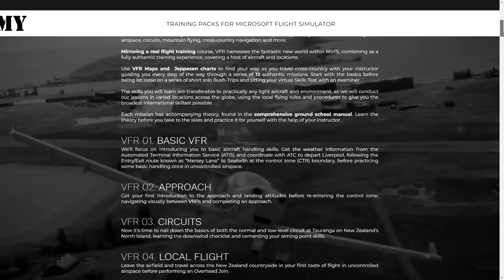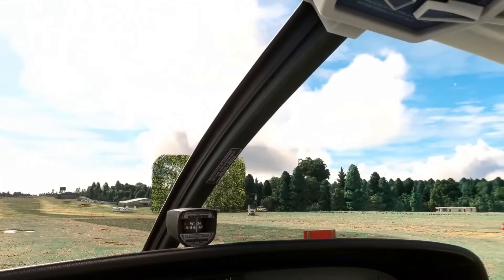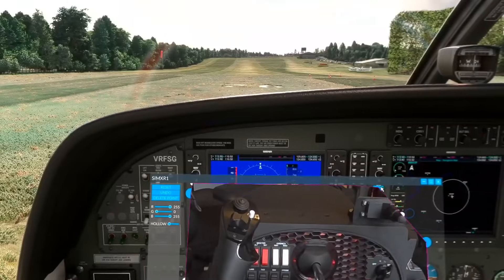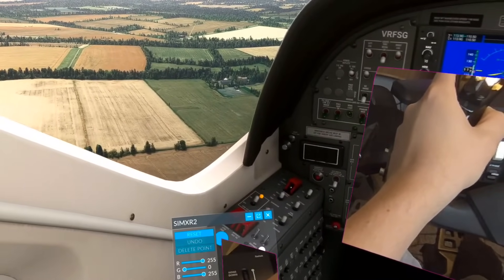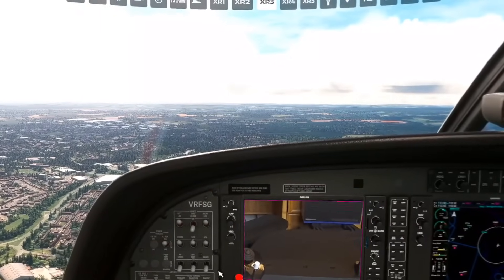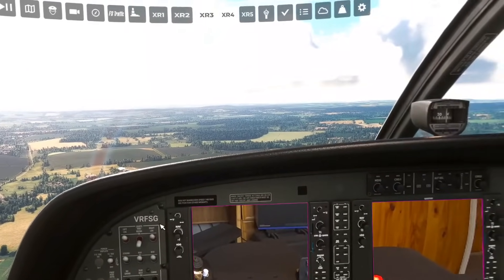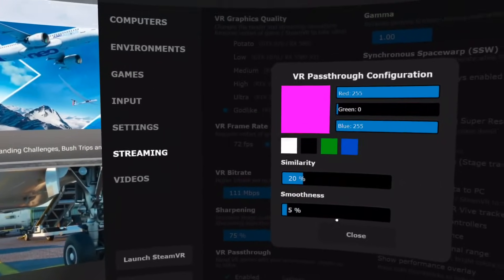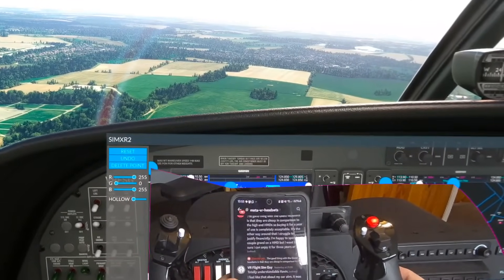SIMXR is a GAME CHANGER for MSFS MIXED REALITY! QUEST 3 FIRST LOOK: FINALLY See YOUR CONTROLS in VR!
Finally there is a much easier way to use Mixed Reality (passthrough) with your Quest 3 in Microsoft Flight Simulator, thanks to a clever new piece of software called 'SimXR'. In this video, I try it for the first time and give you my overall impressions.

Treat yourself to the NEW FS Academy Zero to Hero bundle - Also now available on PC+XBOX via the in-game marketplace.

Fancy a free copy of Sim XR? Send Roy a shout out below and see if you get a reply from VR Flight Sim Girl. Best of luck!

VRFSG

VRFSG